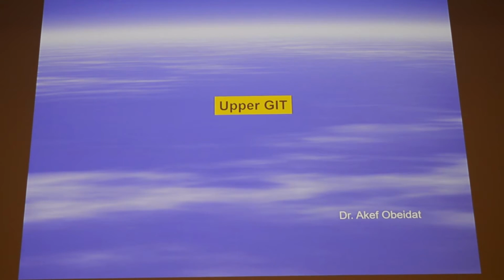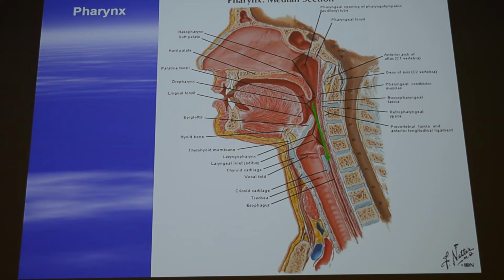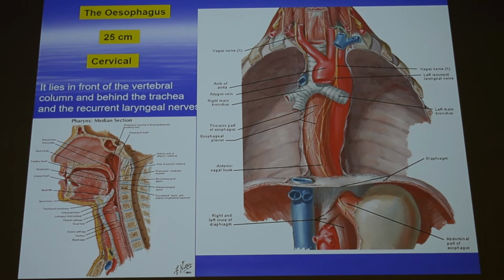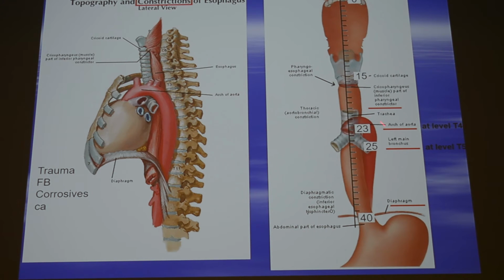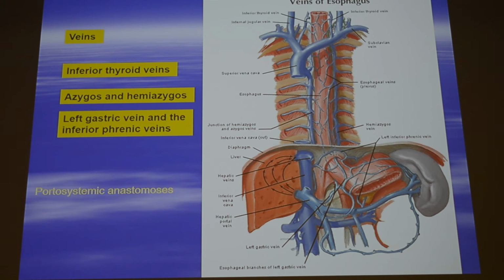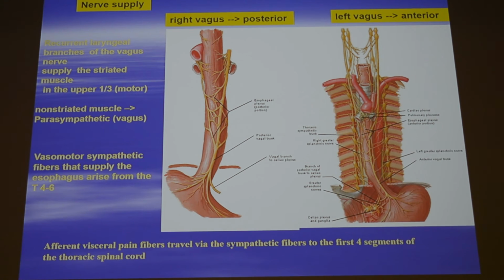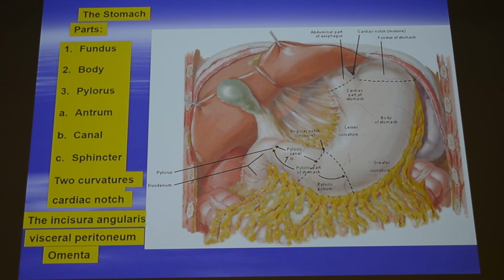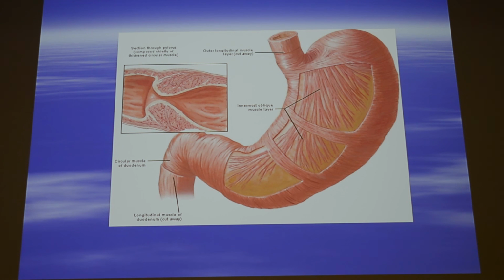Anatomy of the Upper GI